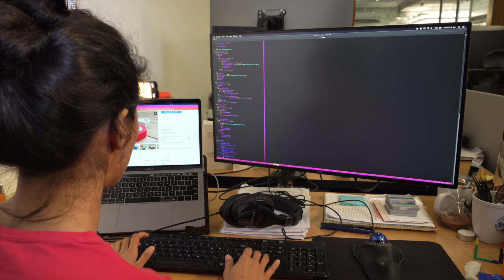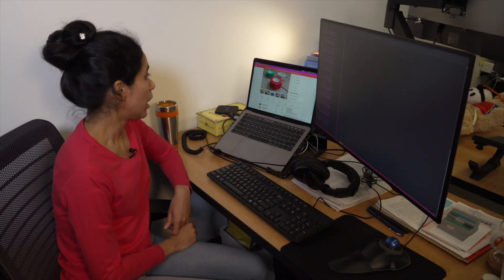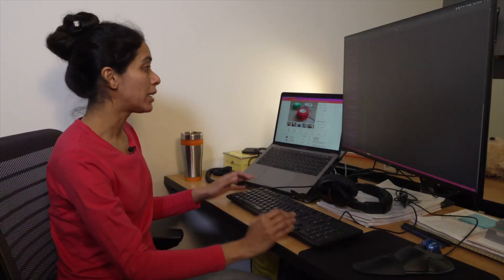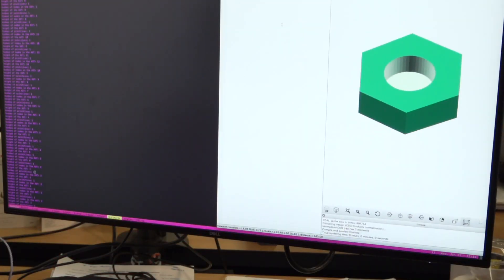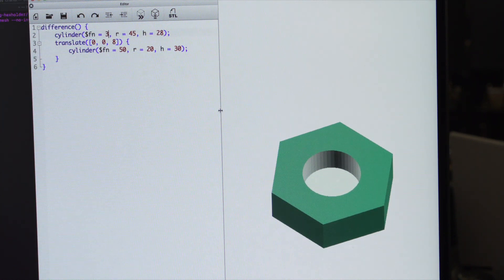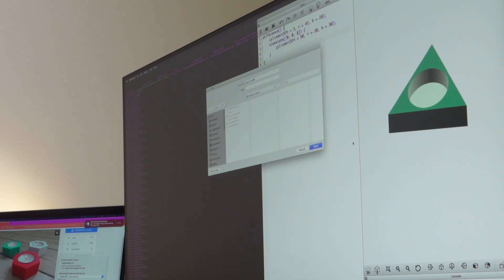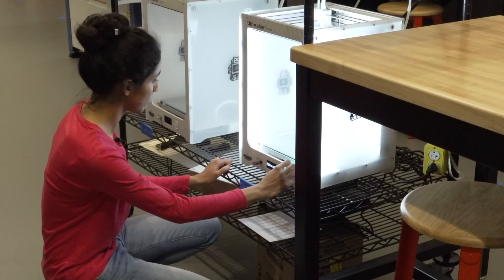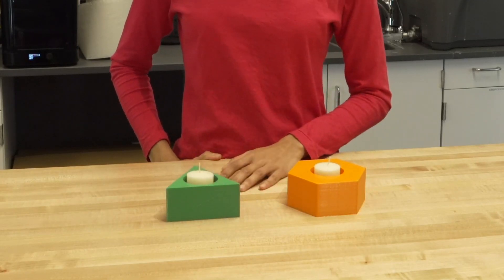I Am CSE: Chandrakana Nandi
Allen School graduate student Chandra Nandi of the Programming Languages & Software Engineering group (PLSE) discusses her project focused on applying programming language tools and techniques to improve 3D printing, specifically design synthesis, optimizing compilation, and runtime monitoring. The goal is to make desktop-class 3D printing more accurate, fast, reliable, and accessible to end users.